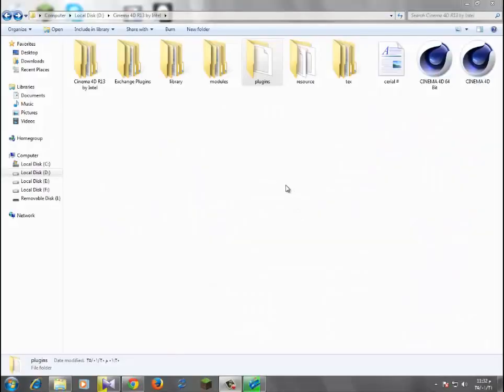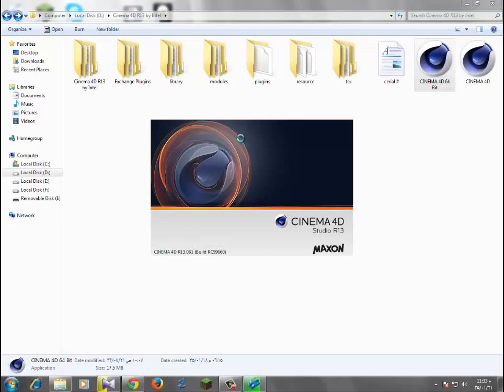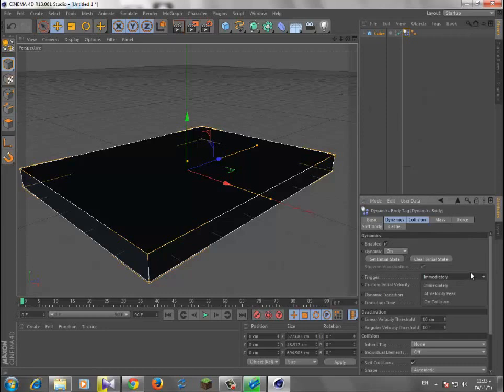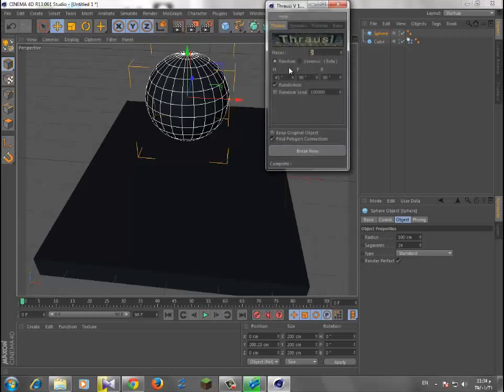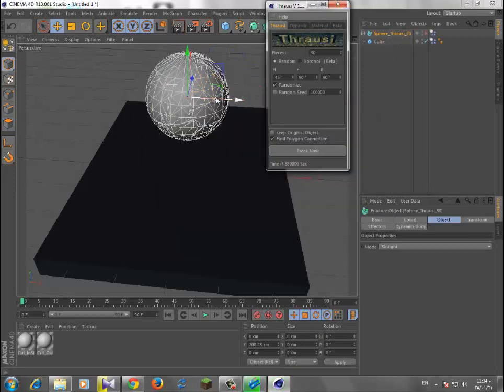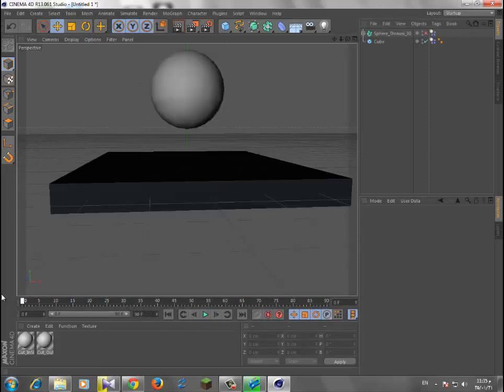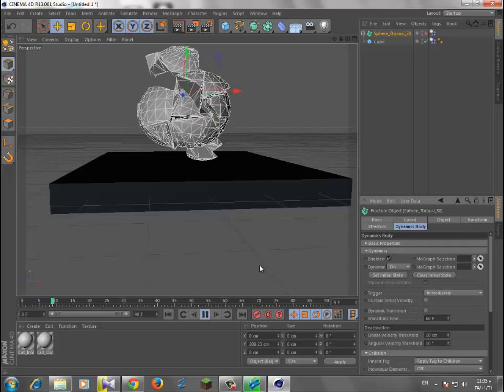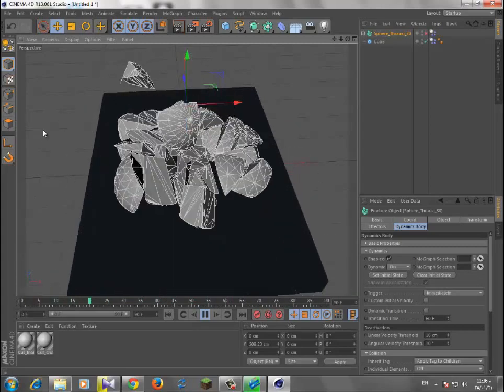How To Ues Thrausi In Cinema 4D Download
How To Ues Thrausi In Cinema 4D